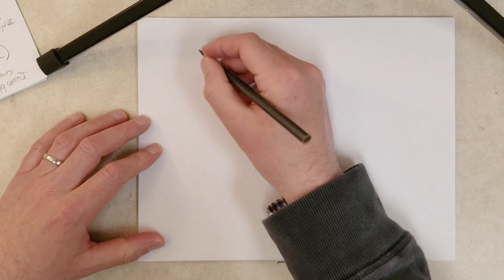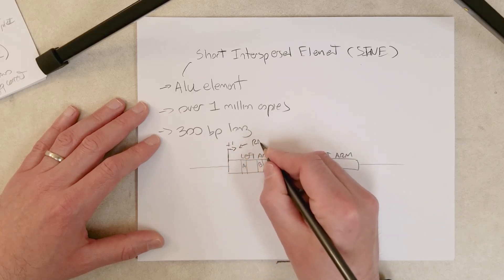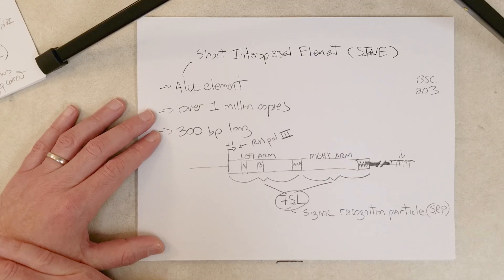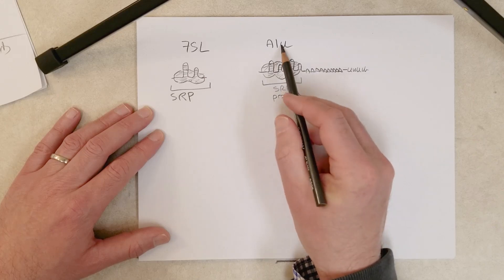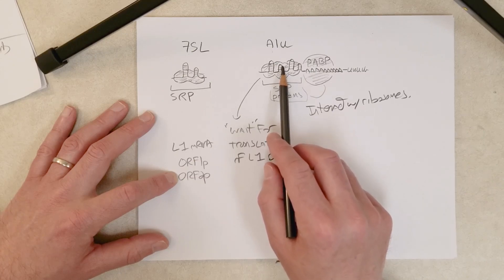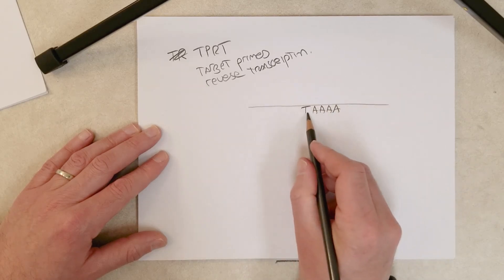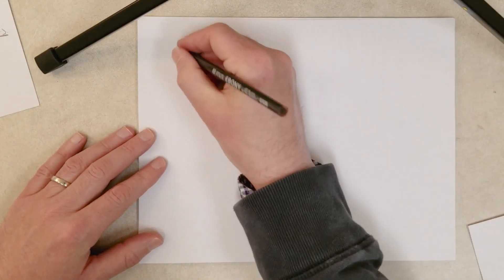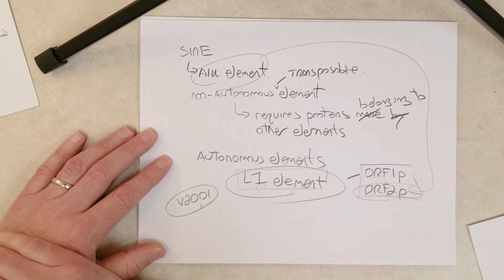SINEs (Recommend 1.5x Speed)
Sorry everyone - I meant Short Interspersed Nuclear Element in this video :)